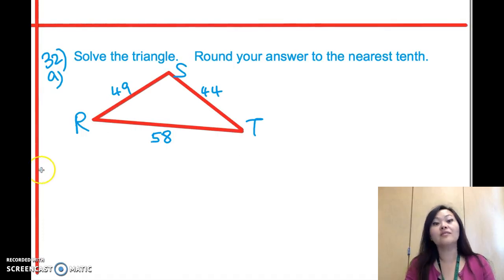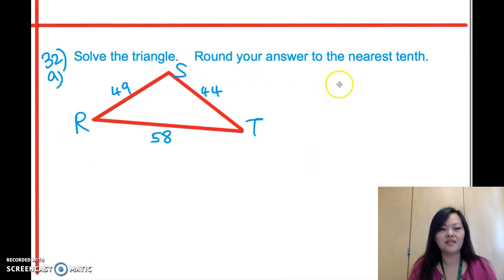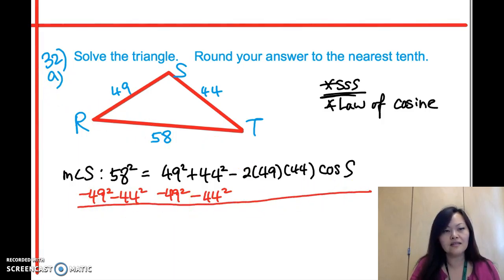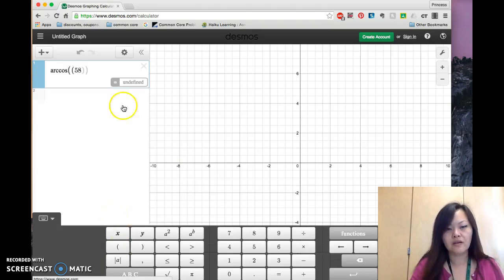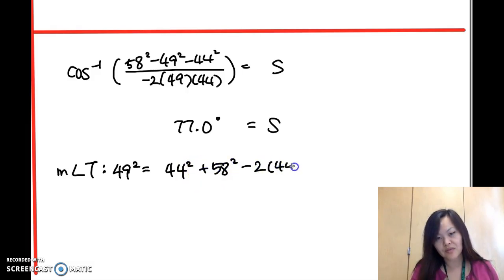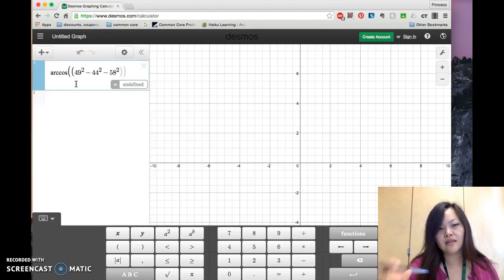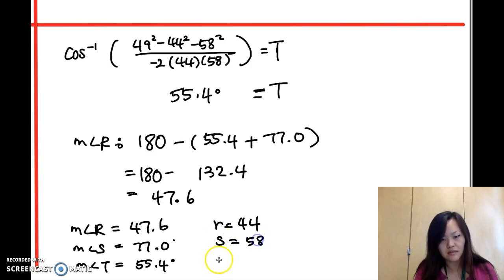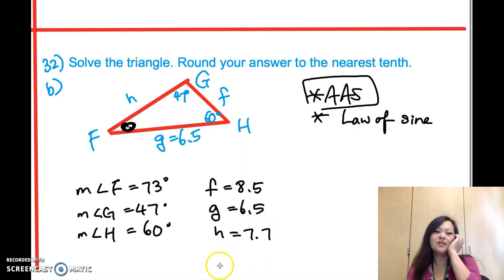Law of Cosine, Law of Sine